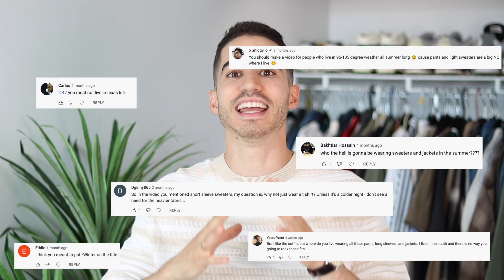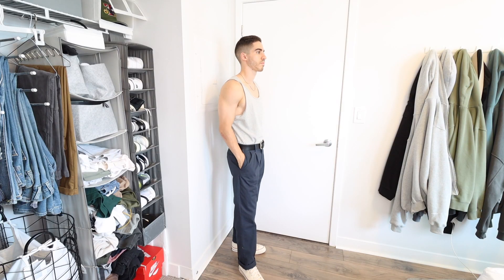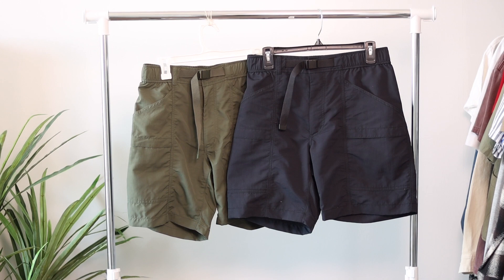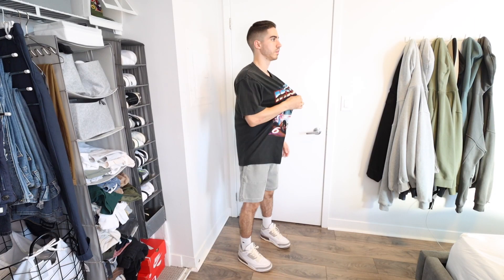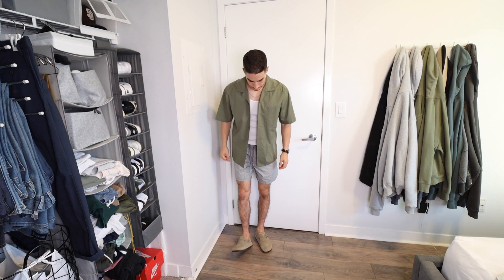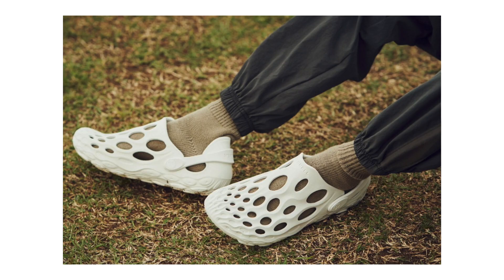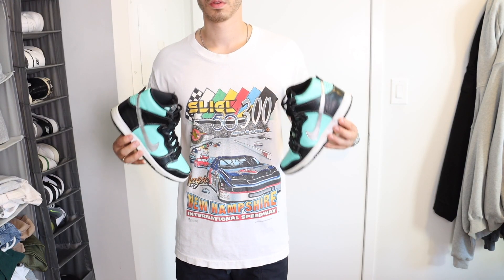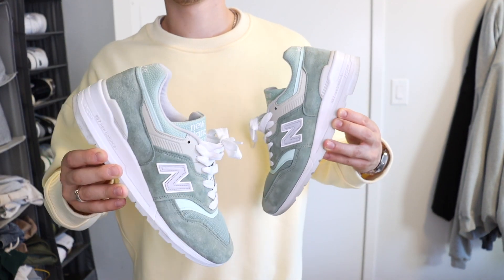Outfit Ideas for when it is SUPER HOT outside ☀️ 🥵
For size reference im 5'7

Navy blue shorts

Yeezy Slides

Chapters:
Wear Tank Tops: 0:00
Wear Nylon Shorts: 1:50
Wear Oversized T-Shirts: 2:41
Wear Breathable Shoes: 3:34
Wear Colorful Clothing: 5:08
Wear a Sweater at Nighttime: 6:42